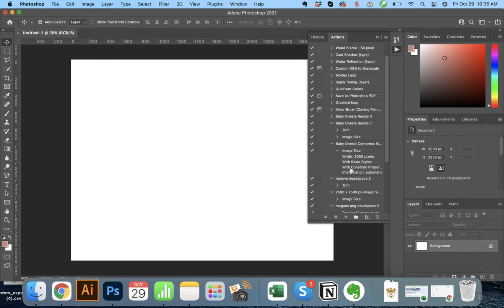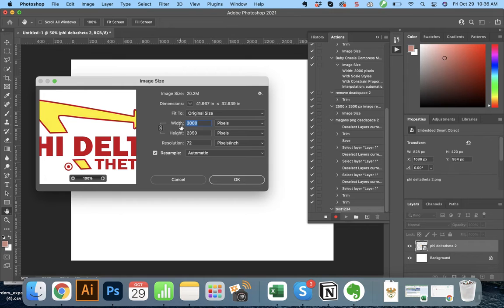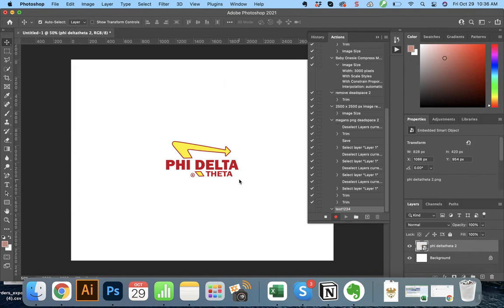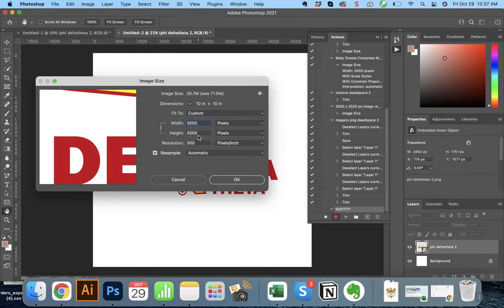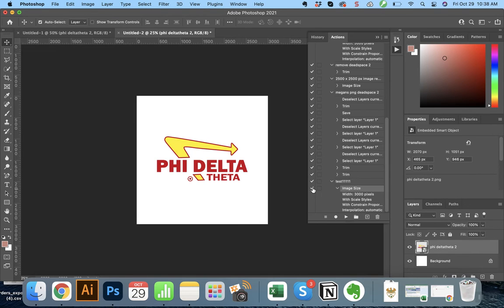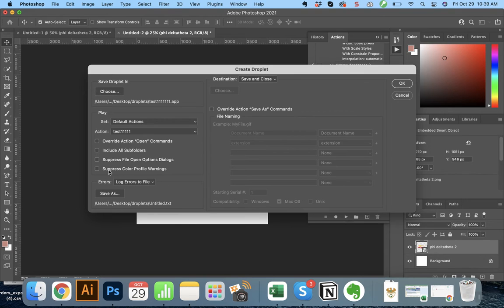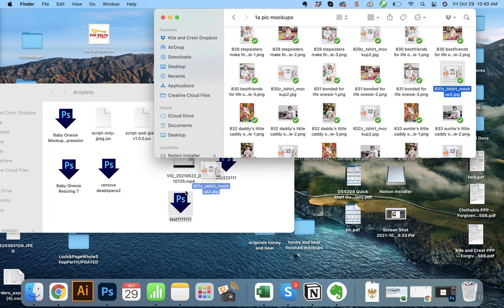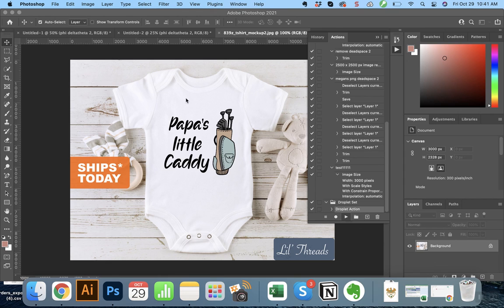Resizing images for Vela